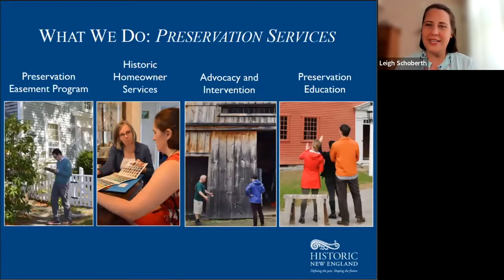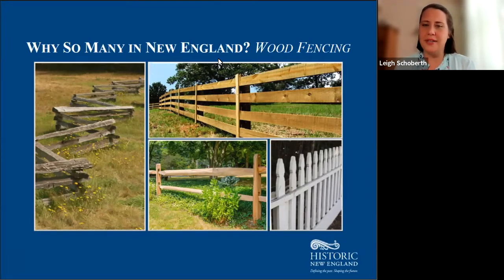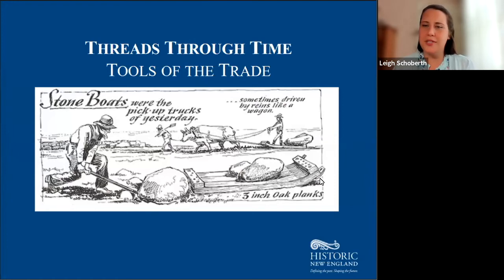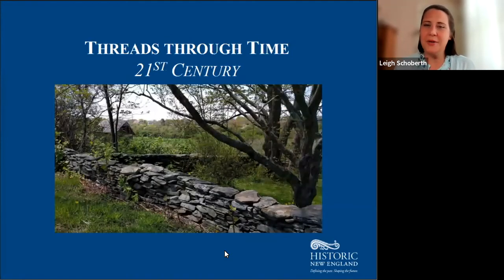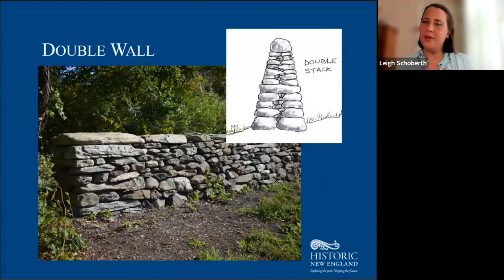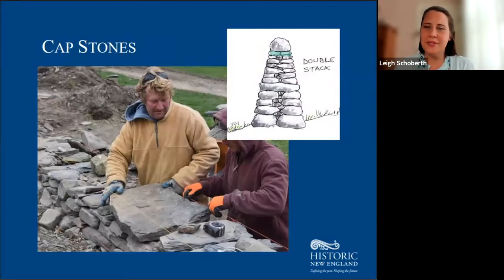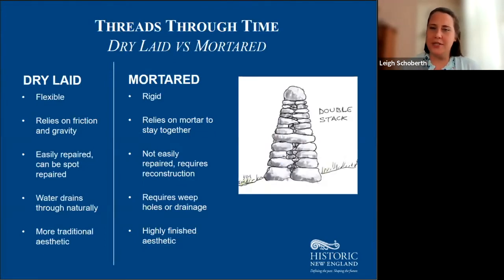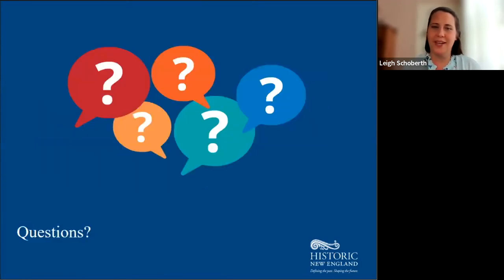TPL: History of New England Stone Walls